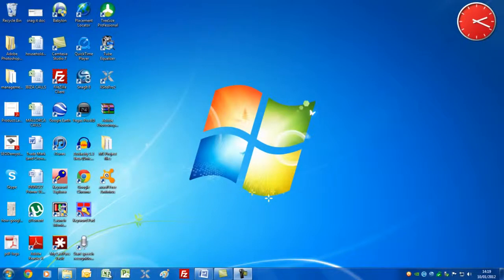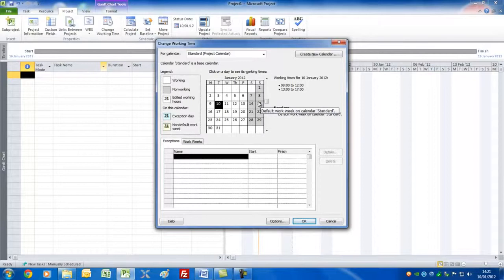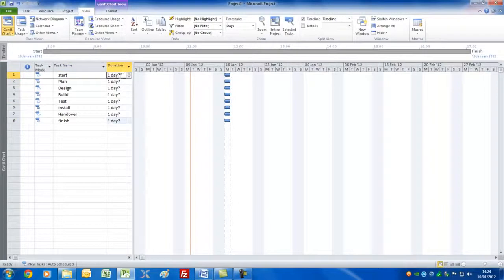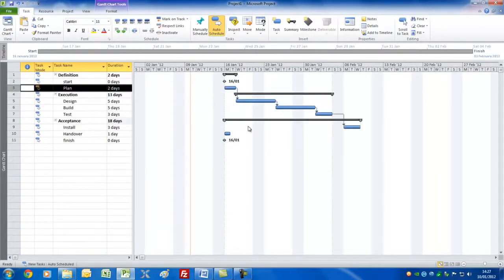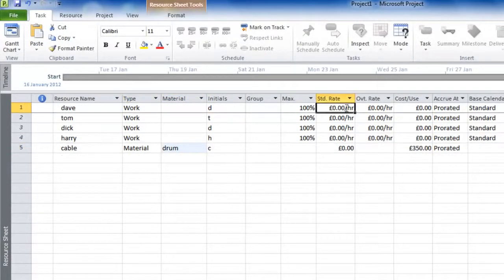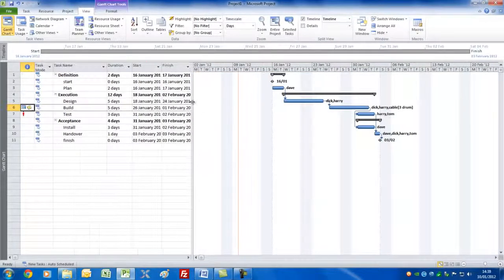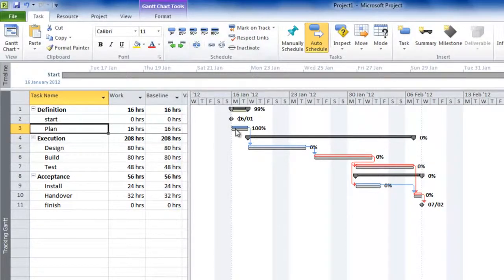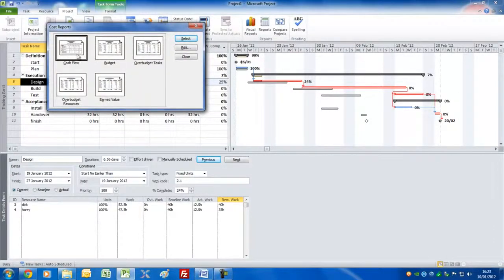Learn Microsoft Project In 16 minutes Flat http www msproject2010primer com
This is an opportunity to learn microsoft project within a couple of minutes.